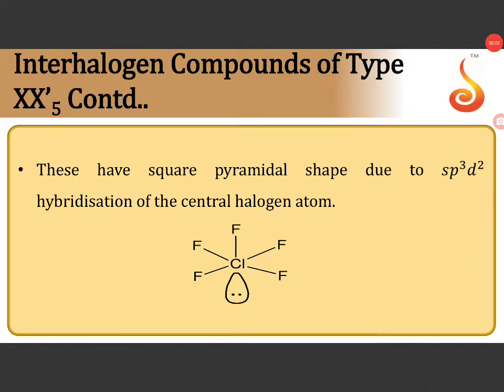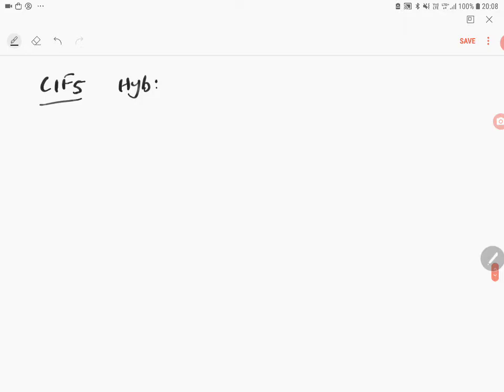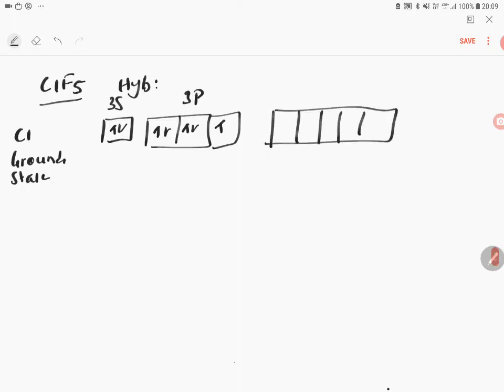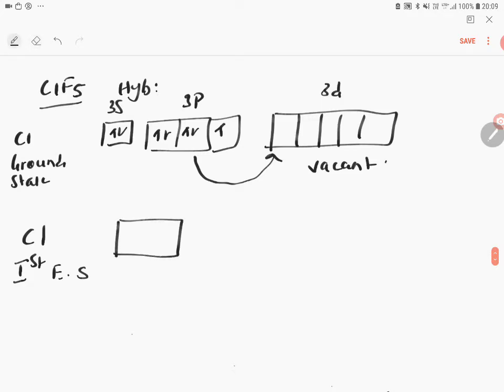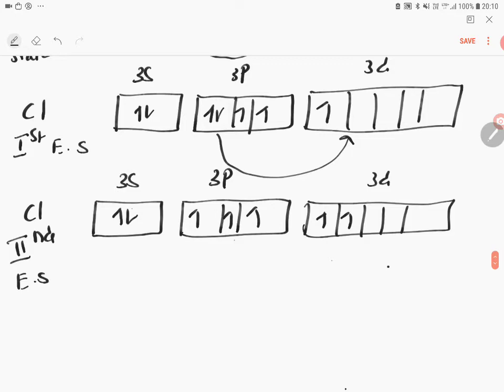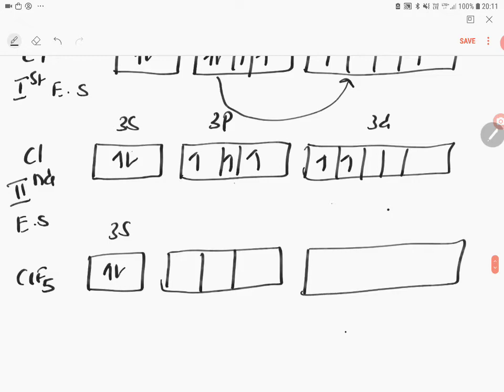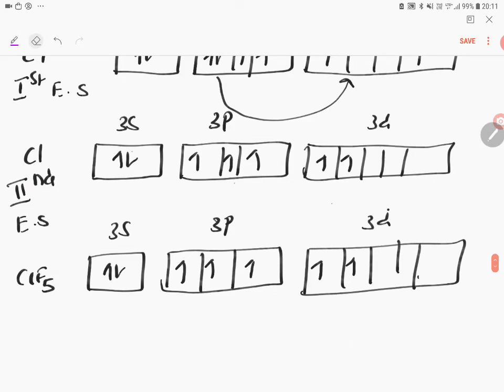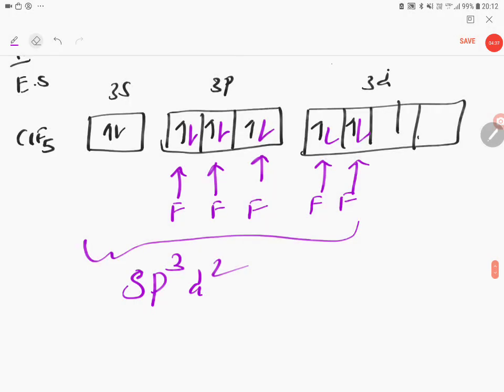PU 2 I Chemistry I P Block Elements Gp 17,18 I Lecture 3 I Slide 14 I ClF5 Hybridisation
Welcome to Concept Videos for PU 2! This slide will explain P Block Elements Groups 17, 18. We will focus on ClF5 Hybridisation. We are sure you will have an effective learning experience.